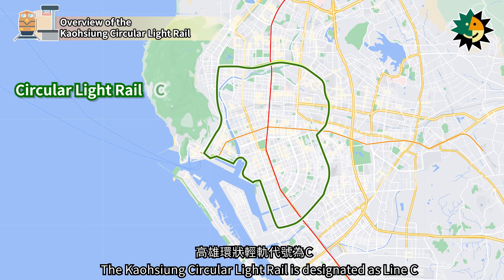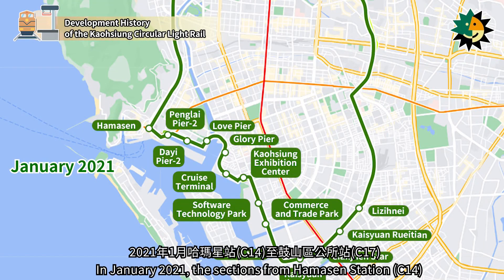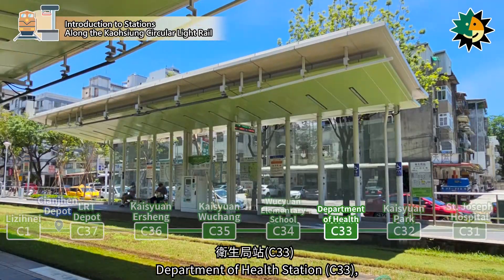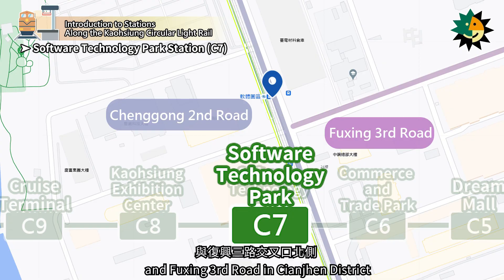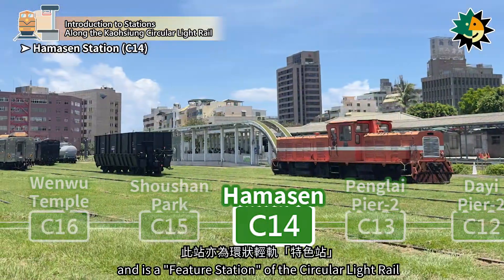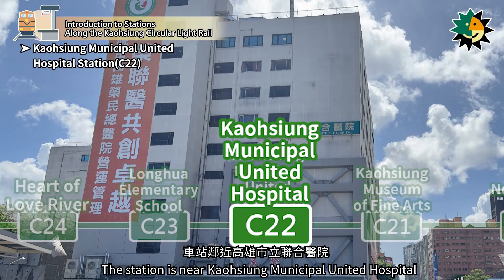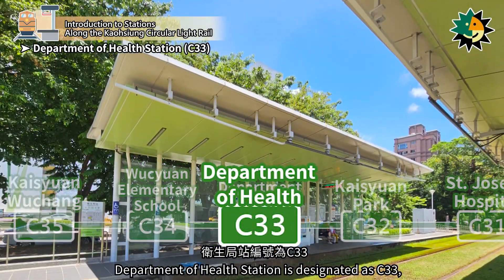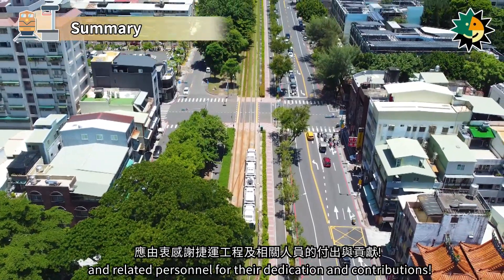【Taiwan Public Infrastructure: MRT series】Episode 18: Circular Light Rail of the Kaohsiung MRT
The Kaohsiung Circular Light Rail is the first light rail line in Taiwan to begin operations. It spans approximately 22.1 kilometers. Construction began in June 2013, and the entire line was fully operational in January 2024. The operating stations consist of 38 stations in total, including 37 ground-level stations and 1 elevated station, with the Cianjhen Depot also established along the route. The light rail route passes through the Cianjhen District, Lingya District, Yancheng District, Gushan District, Zuoying District, Sanmin District, and Fongshan District. It intersects with the MRT Red Line, Orange Line, and Taiwan Railways.